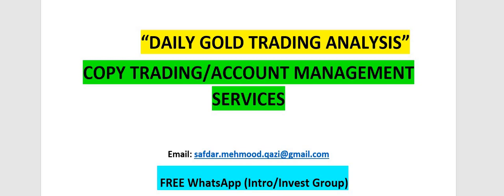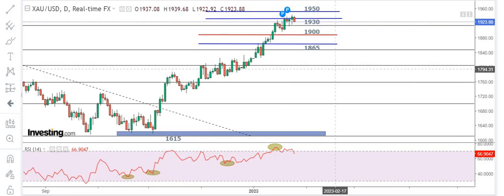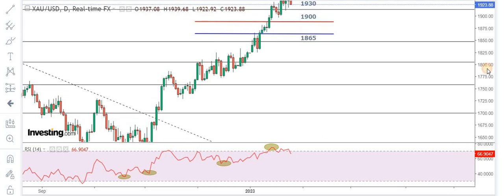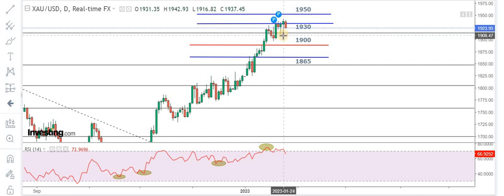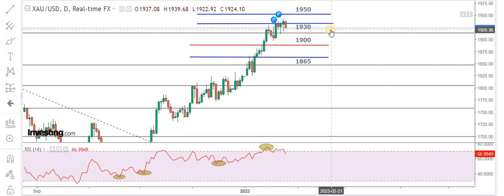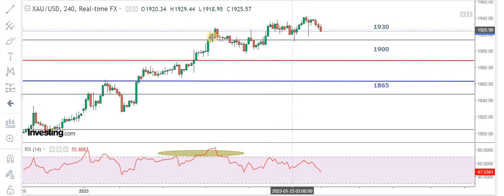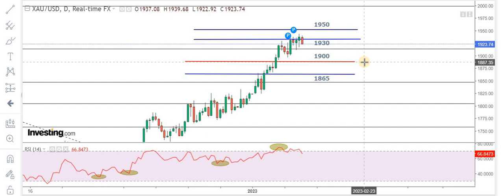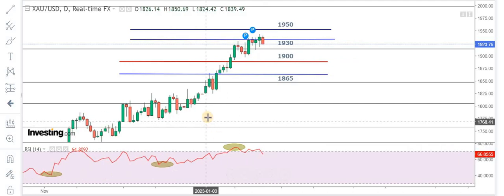GOLD XAU/USD Mid Week Trading Analysis: 23rd to 27th Jan 2023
DAILY GOLD ANALYSIS (FREE)